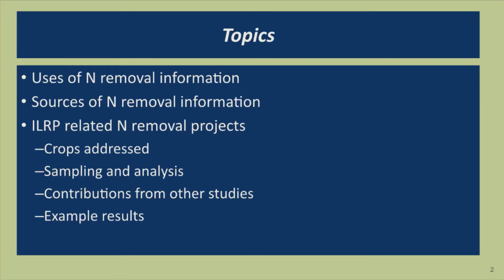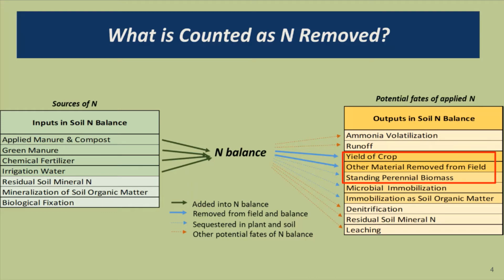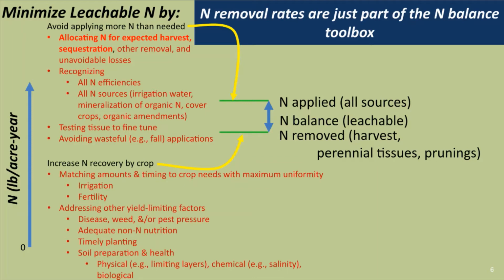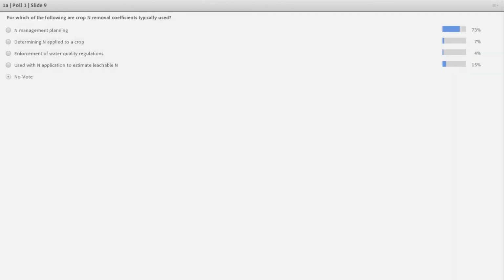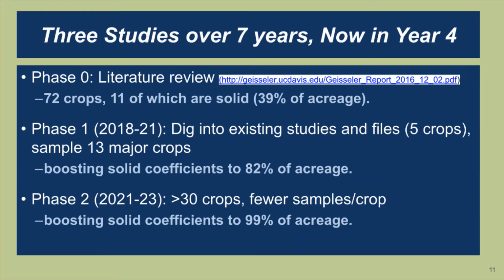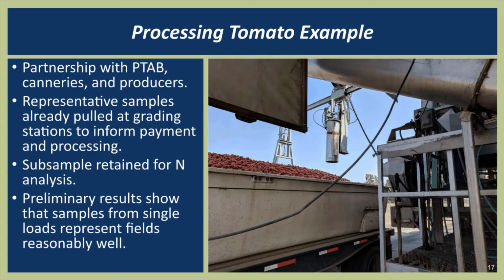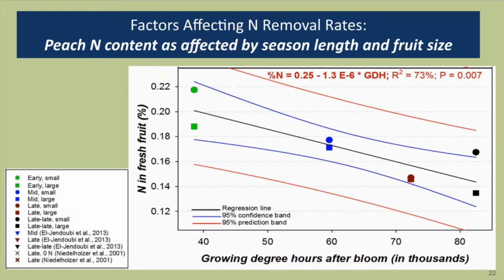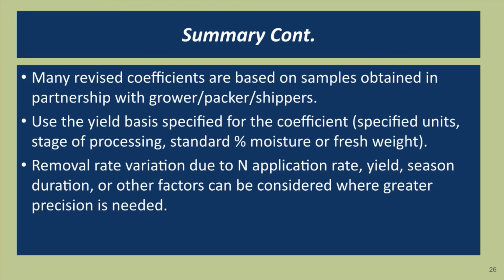Assessment of Harvested and Sequestered Nitrogen Content in California Crops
Dr. John Dickey, Technical Program Manager, South San Joaquin Valley
Management Practices Evaluation Program